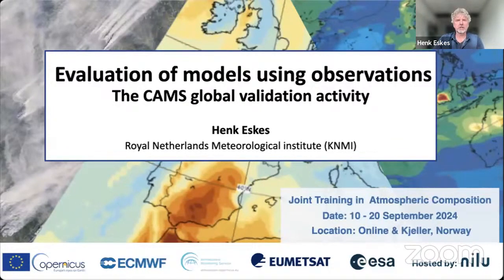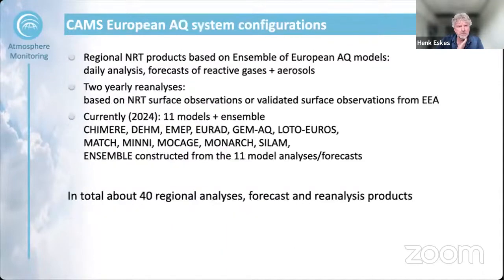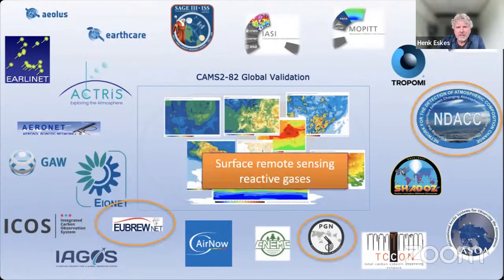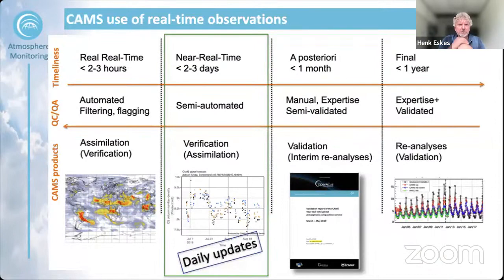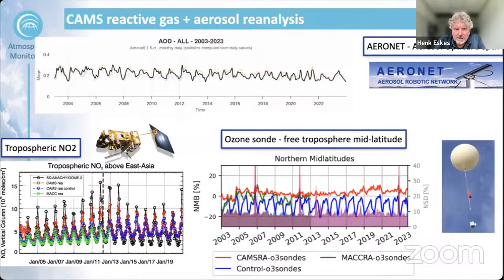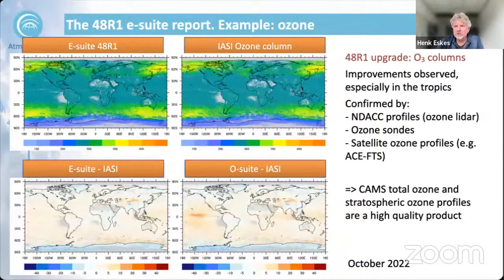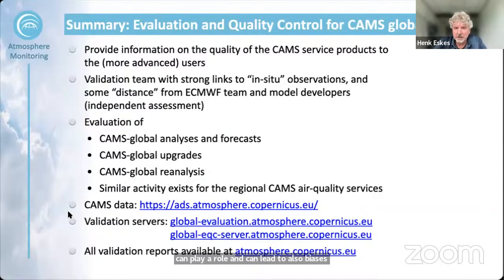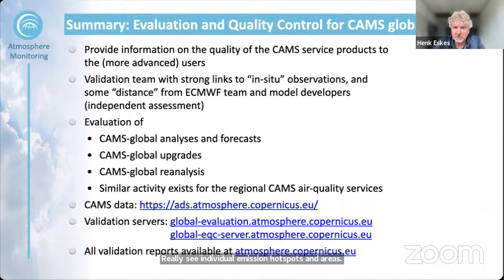Evaluation & validation - Henk Eskes (KNMI)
The 6th training in atmospheric composition monitoring and modelling is jointly organized by the European Center for Medium-Range Weather Forecasts (ECMWF) with the Copernicus Atmosphere Monitoring Service (CAMS), the European Space Agency (ESA), and the European Organisation for the Exploitation of Meteorological Satellites (EUMETSAT).